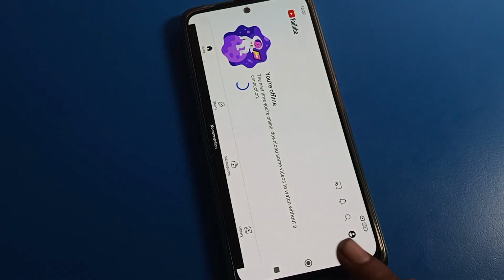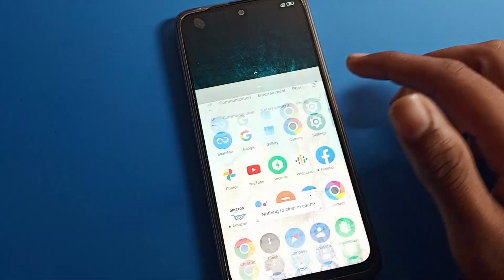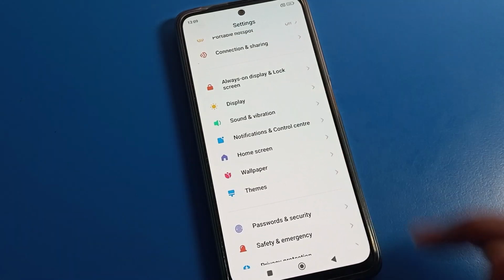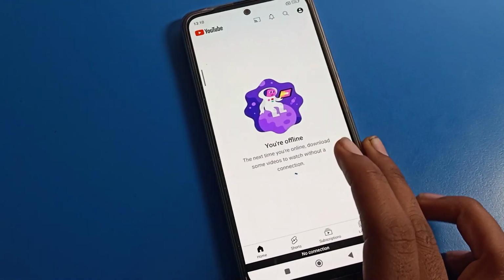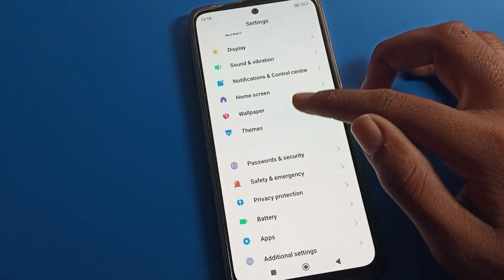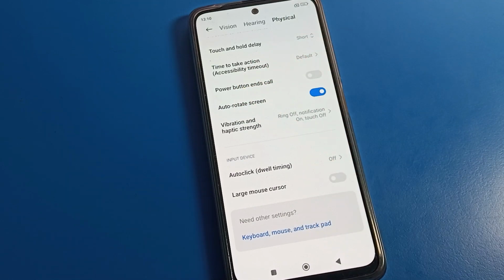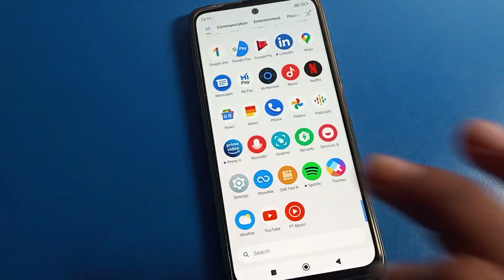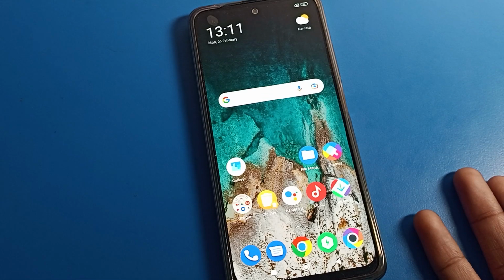How to Solve Auto Rotate problem Poco x5 pro